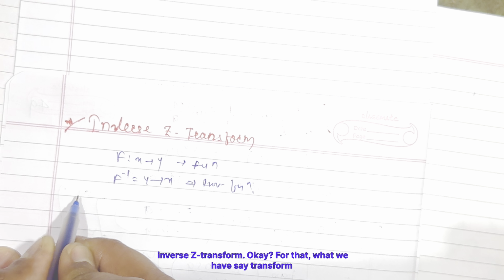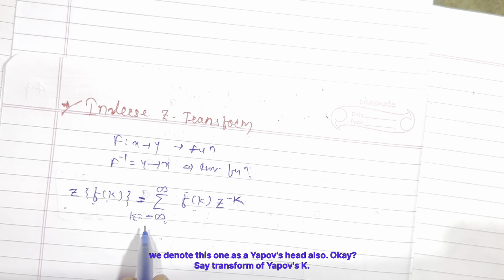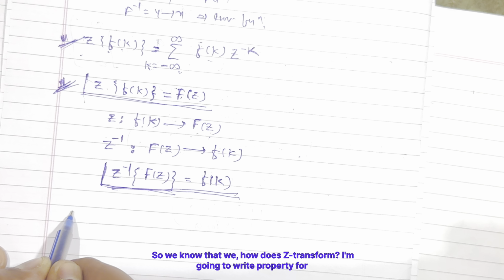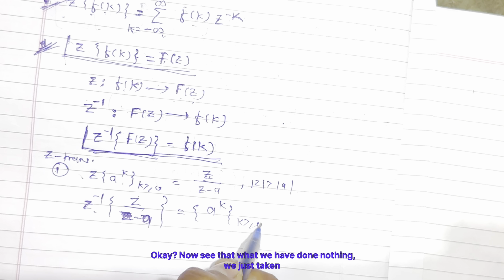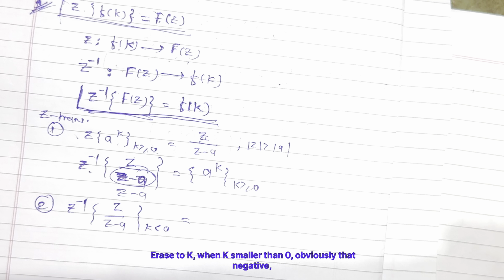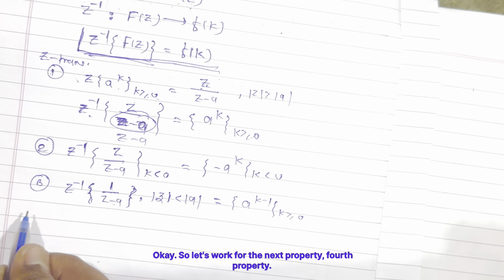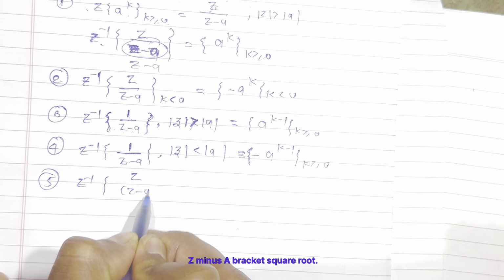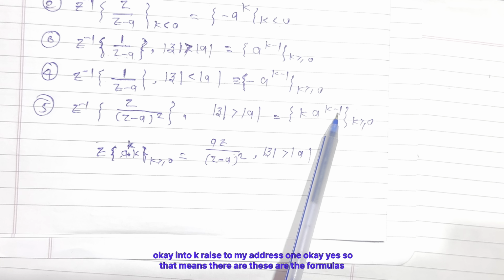Unit 2-Lect-Z17- Z-Inverse-Transform and Sequence of Function: ENGG MATHS (M3)SPPUBy Dr. Swapnil sir